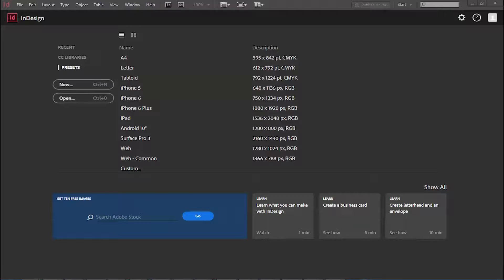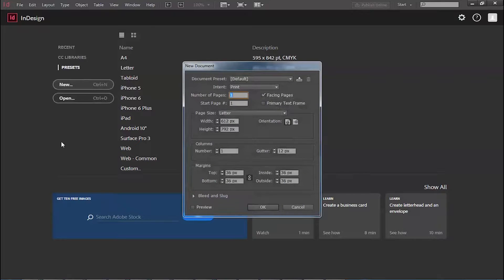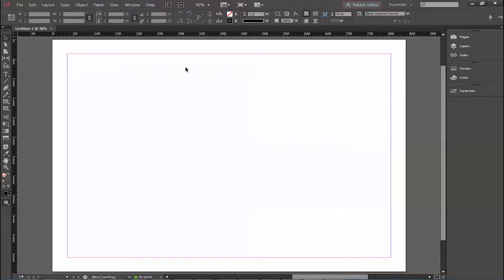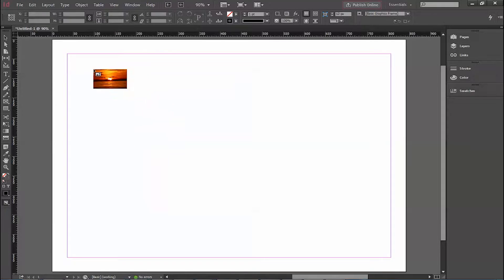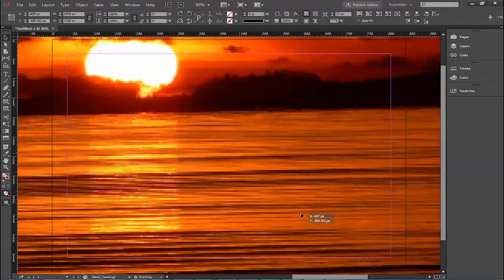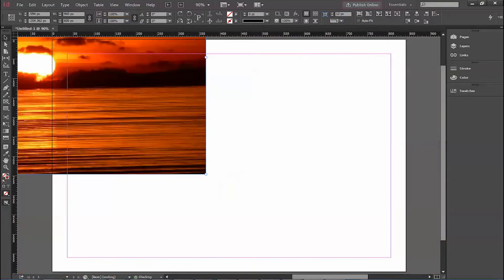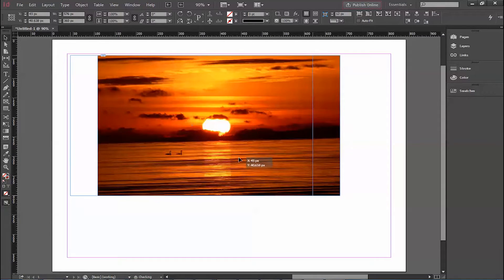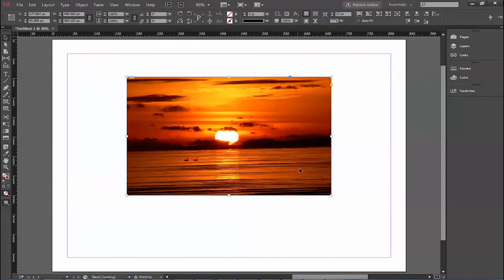InDesign Tutorial: How to Insert and Resize Images in Adobe InDesign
In this tutorial, you can explore ways to automatically insert/import and resize images in Adobe InDesign.